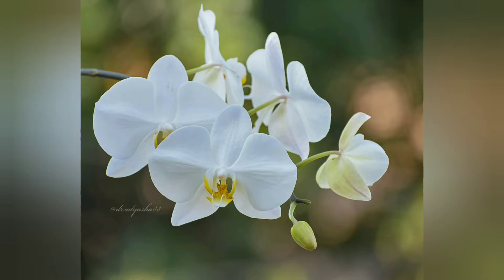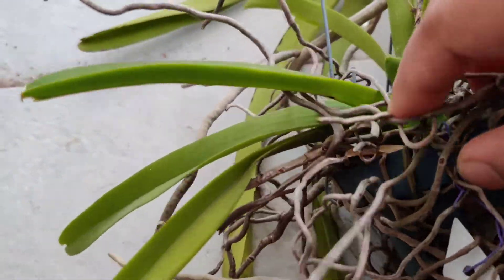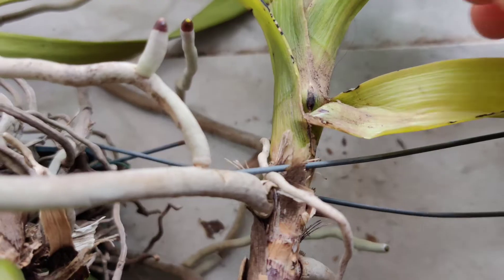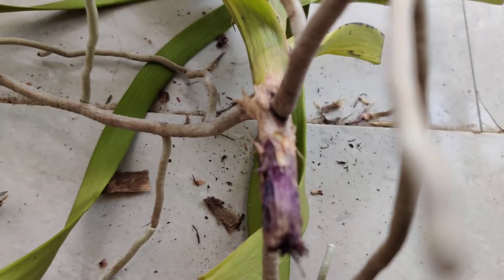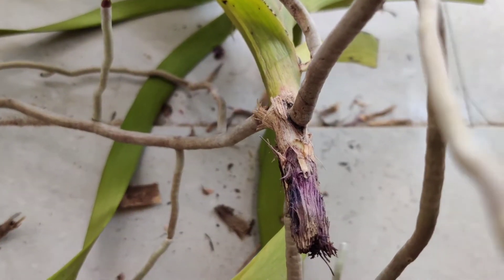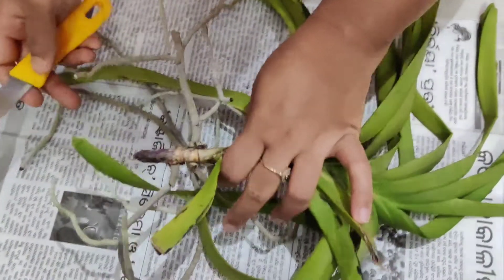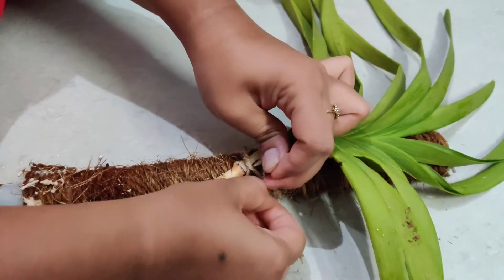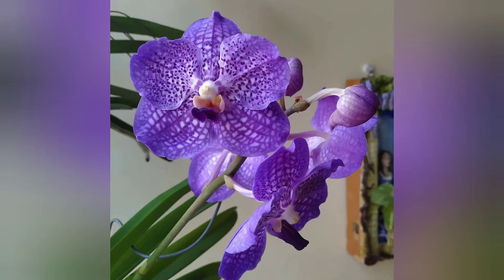Fusarium wilt / Dry rot of vanda orchid...